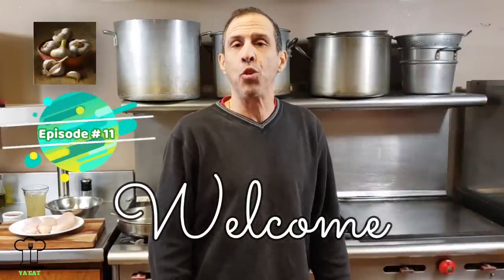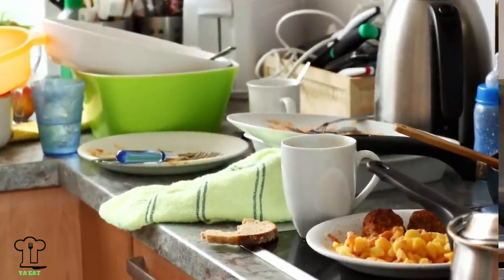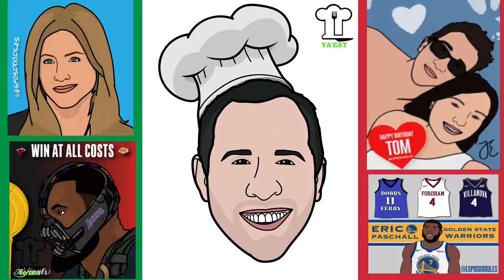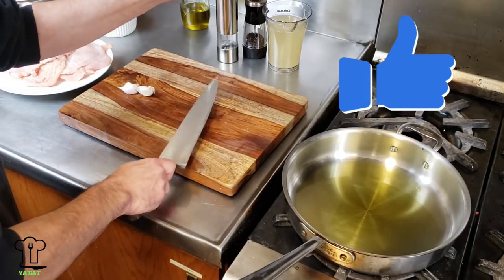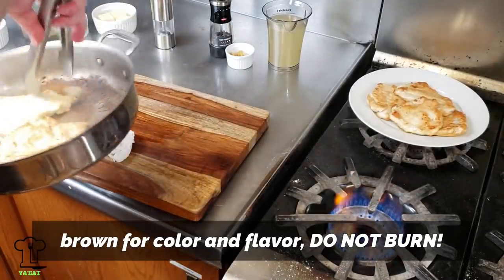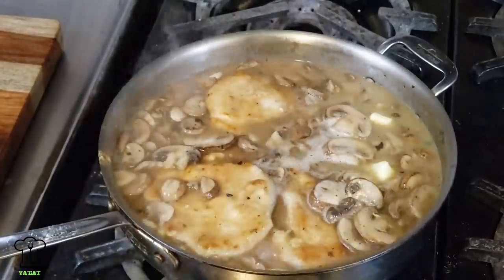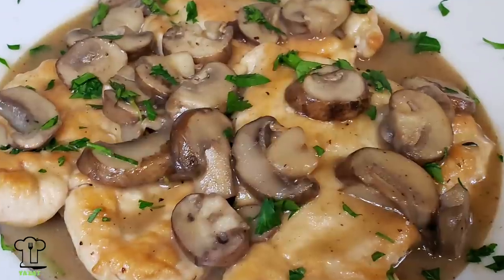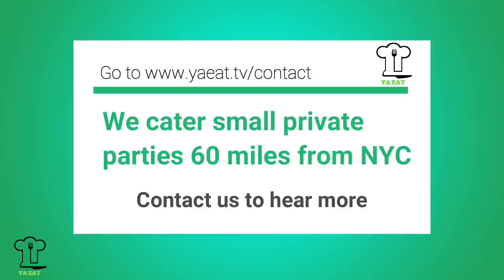How To Make The Best Chicken Marsala Recipe at Home - Ya'Eat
Chicken Marsala most likely will be on every Italian Restaurant Menu, and for good reasons. When made correctly it is DELICIOUS

This very quick, and very easy, Chicken Marsala Recipe will impress you, your family members, friends, and guests. Don't miss this ChickenMarsala recipe, it is sure to be a hit in your house. Join us for Episode-11 on the Ya'Eat CookingChannel This episode we will be making Chicken Marsala, and believe me when I tell you that it... tastes great! At Ya'Eat Cooking Channel, we specialize in Italian and Seafood Recipes but do so much more.

CHICKEN MARSALA  INGREDIENTS
-2 lbs. Chick Breast
-1 cup All-Purpose Flour
-16 oz. Chicken Stock
-Salt and Pepper to taste
-A sprig of Fresh Thyme
-1 lb. Baby Portobello Mushrooms
-Extra Virgin Olive Oil
-3 oz. Salted Butter
-4 oz. Marsala Wine
-3 Cloves Garlic
-Sprig of Parsley
Cooking Instructions
1. Trim and Pound Chicken.
2. Add EVOO to the pan and heat up ( coat pan about ¼ in).
3. Smash Garlic and add to the pan and brown.
4. Dredge chicken in flour and add to the pan.
5. On medium heat brown chicken on both sides ( around 2 mins each side).
6. Remove Chicken.
7. Add Mushrooms.
8. Deglaze pan with Marsala Wine.
9. Add Thyme.
10. Season with Salt and Pepper.
11. Add 75% of the Chicken Stock (12 oz.).
12. Add 2 oz. Flour to the remaining Chicken Stock and mix well together and add to the pan.
13. Add Butter.
14. Cook 10 mins on lower simmer while stirring and incorporate the butter into the sauce. Do not let it get too thick, you can thin out with chick stock if needed.
15. Top with Chopped Parsley.
16. You’re Done!
17. Nice Job : )